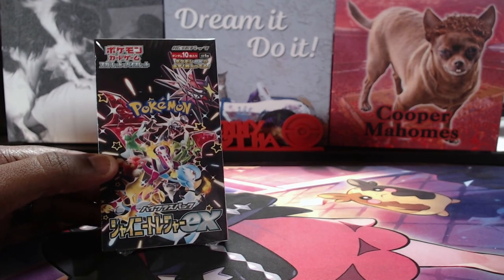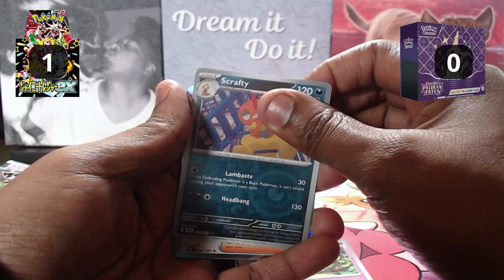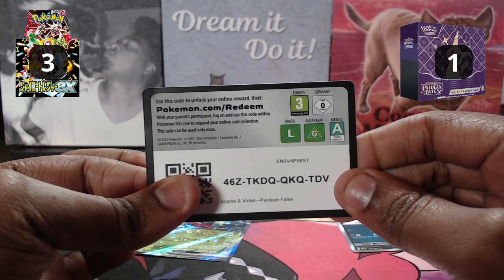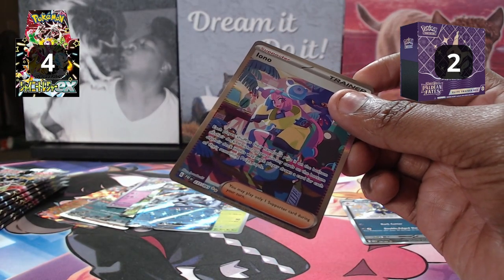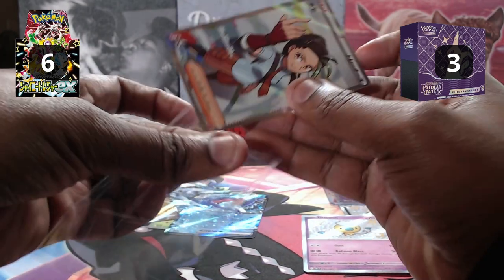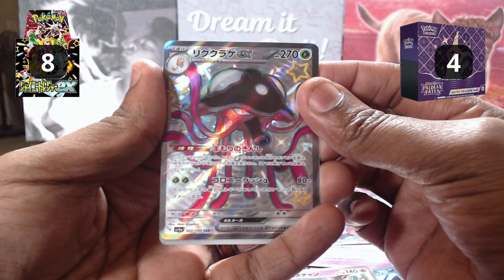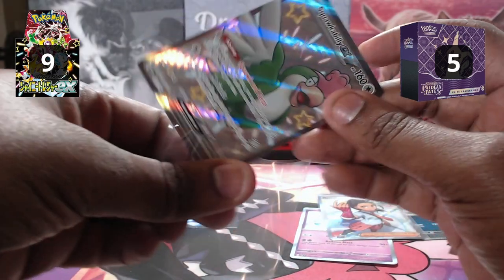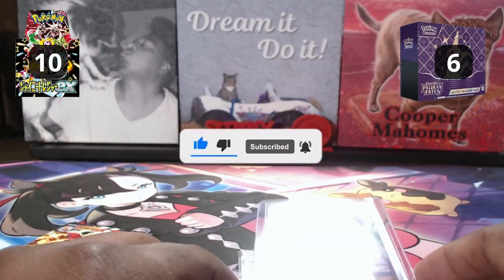Treasure or Fate? Unboxing Shiny Treasures & Paldean Fates to Find the Best Pulls!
Dive into the ultimate battle of the packs with us on Skinnybrotha Tcg & Games! Today, we're pitting the mysterious Paldean Fates ETB against the glittering Shiny Treasures Box. Which will emerge victorious with the better pulls? Join the Brothahood and let's discover the rarest cards together!

Remember to do something great today!